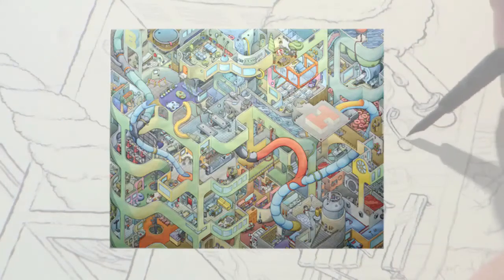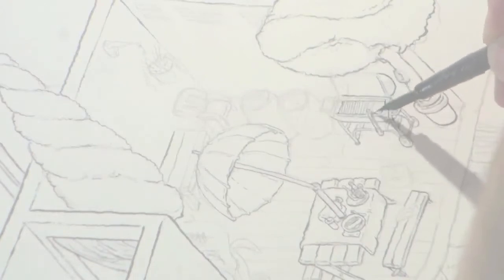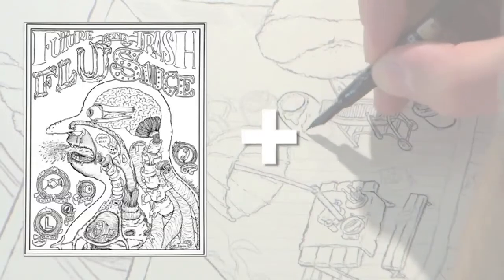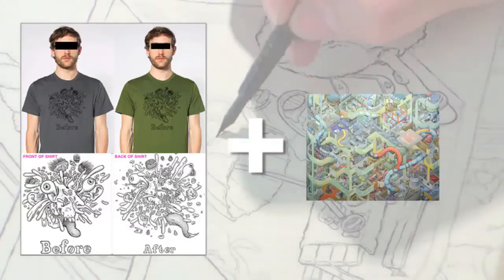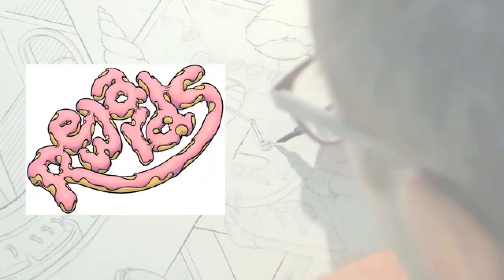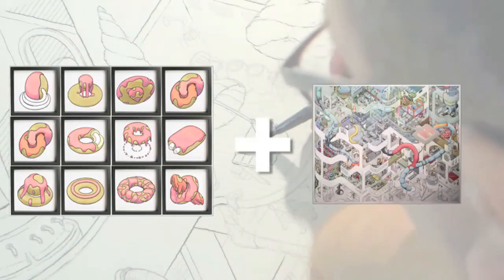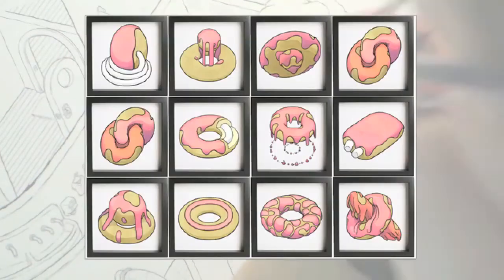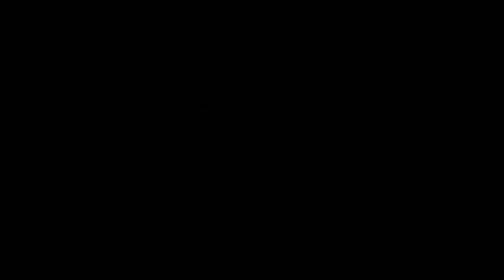BIG HOSPITAL - Rewards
Rewards description video for Scott Teplin's BIG HOSPITAL Kickstarter campaign